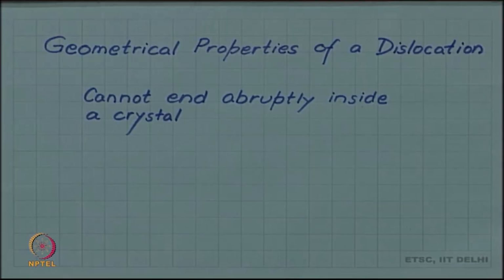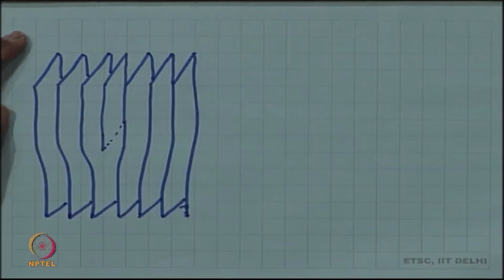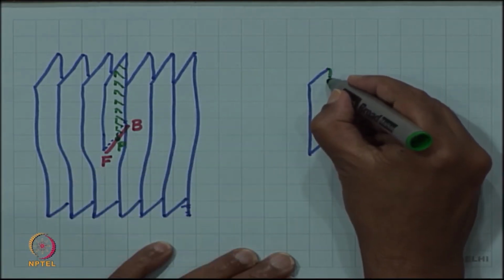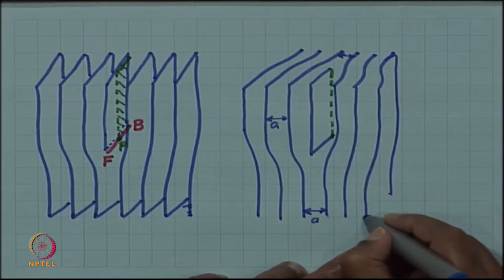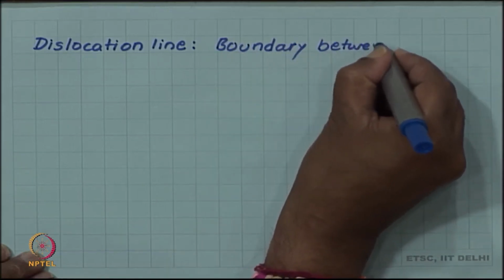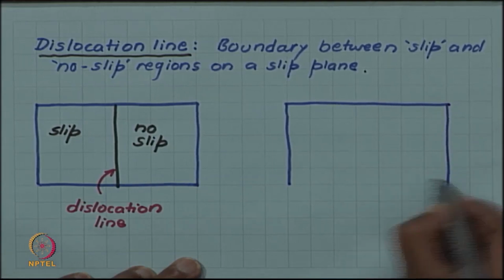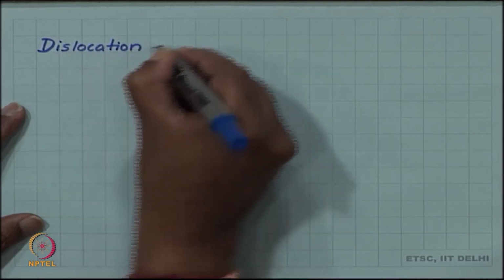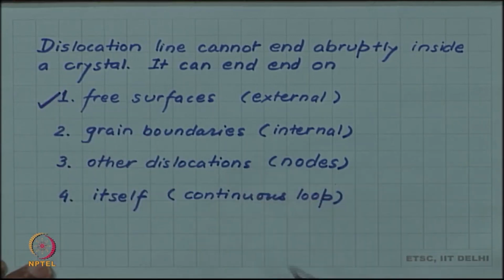Dislocation cannot end abruptly in a crystal: Free surface